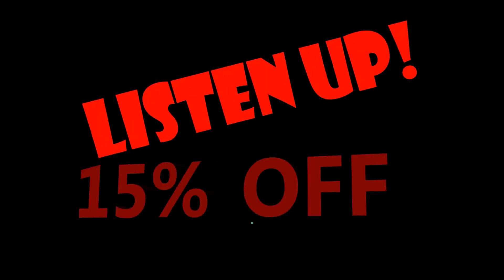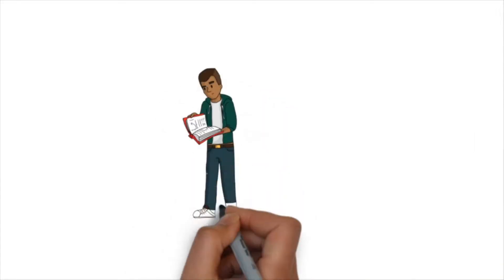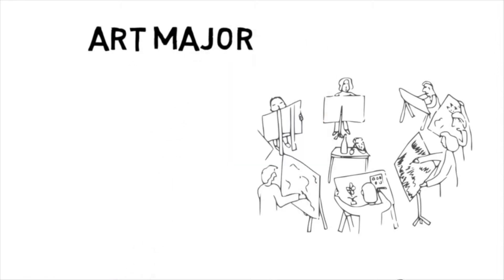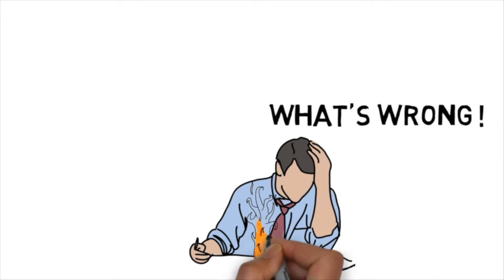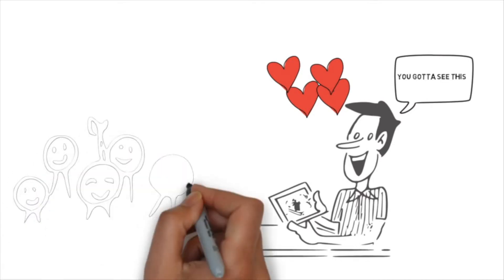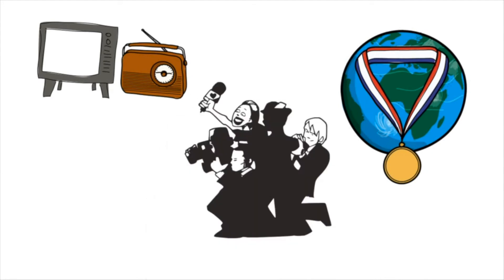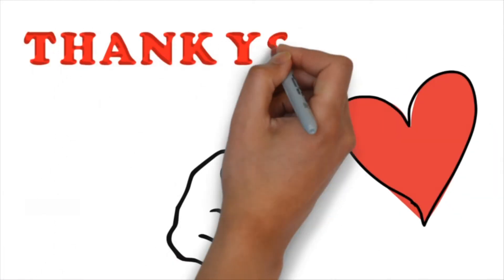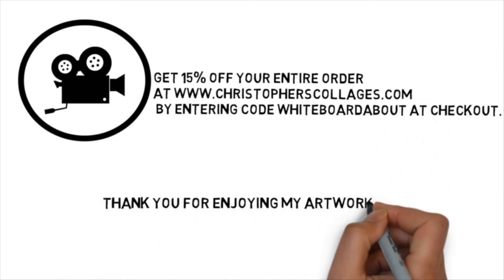How Chris got started? -Engineer to Artist-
How Christ Got Started – Engineer to Artist

So, you want to know how Chris got started?  Well, listen up because I’m going to tell you.

As you may know, Pittsburgh’s own Chris Nix hand draws visual biographies with 100’s of images inside of each one.  KDKA-TV called Chris’ artwork, “a distinctive piece of art.”  And 102.5 WDVE repeated exclaimed on air, “You’ve gotta see this,” when talking about his artwork.

So, how did Chris get started?  He obviously, has lots of art background and has studied the arts for many years under many teachers.

Nope!  Not true.  Chris’ background is simply that he has been doodling ever since he could hold a pen.  Sort of funny how it worked out.  See Chris loved artwork as a kid.  He used to doodle on everything; his books, his desk, even his sister.

In high school, Chris took art classes and loved it.  He loved it so much that he began college as an art major, but after a few semesters of people telling him, “You can’t make money in art,” and looking at the job options in art, Chris pretty much agreed.  So he put down his drawing pens and switched his major to civil engineering.

He graduated and started his civil engineering career.  Chris did not draw for over 10 years, so that he could concentrate on his engineering career.  After about 10 years, Chris felt that there was something missing creatively, and he began to get burned out from climbing the corporate ladder.

Luckily for Chris, and you’ll see why soon enough, in 2007, his hours at work were cut and there was not much money to purchase Christmas gifts that year.  So Chris decided to make his dad a gift rather than buy one.  Chris drew the Pittsburgh football artwork for his dad, and I gotta tell you, it turned out awesome.  His dad loved it!

He smiled, he laughed, he cried, and he showed everyone.  Everyone loved it and they wanted copies, so Chris made them some.

Then Chris’ brother-in-law wanted his university done, so Chris drew one for him.  Things snowballed from there and Christopher’s Collages was born.

Fast forward six years, and Chris is no longer an engineer working in the corporate world.  Chris has retired from engineering and is now a full-time professional artist.  Chris’ artwork is owned by celebrities and has been auctioned off for thousands of dollars at galas and fundraisers.

He frequently receives thanks and praise from all over, such as from Seth Meyers of Saturday Night Live, who called his artwork, “Just amazing!”  Chris also got a handwritten postcard from Art Rooney, Jr., owner of the Steelers, that said, “Thanks for the montage of my father.  It’s oh so clever,” and he couldn’t have done it without you.

So from the bottom of his heart, he thanks you for enjoying his artwork.

Supporting his family through his artwork is really a dream come true for Chris, but it’s not always easy.  So, as a token of his appreciation to you for watching his video all the way to the end, here is a gift just for you.

by entering Code: WHITEBOARD ABOUT at checkout.

Thank you for enjoying my artwork.
Chris